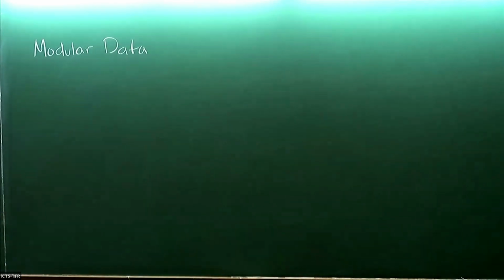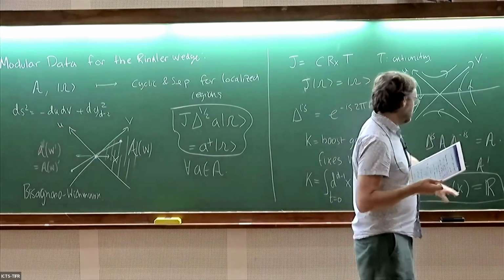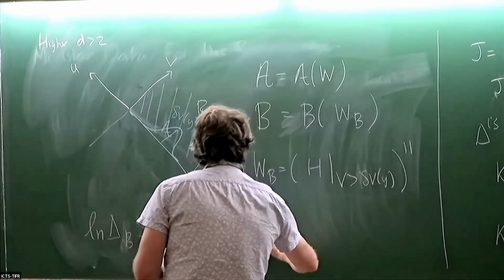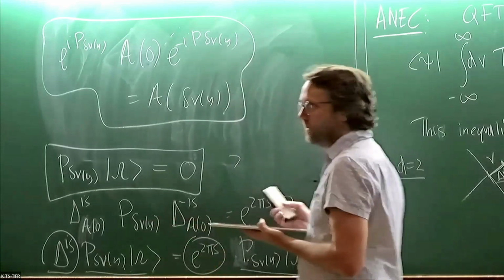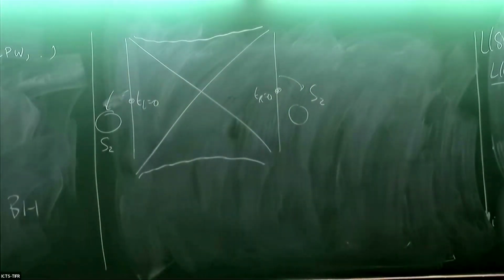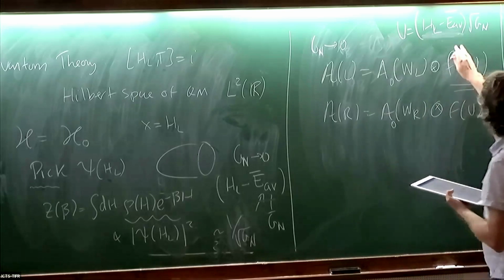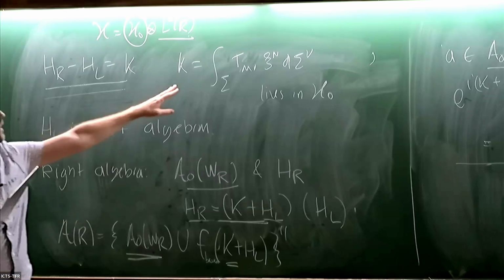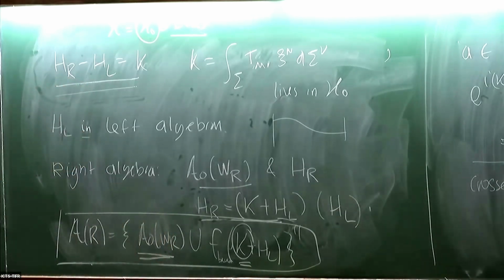Algebraic Aspects of Entanglement in QFT and Gravity (Lecture 3) by Thomas Faulkner